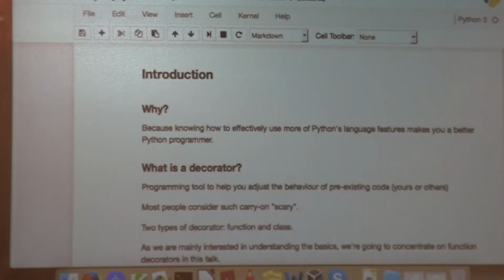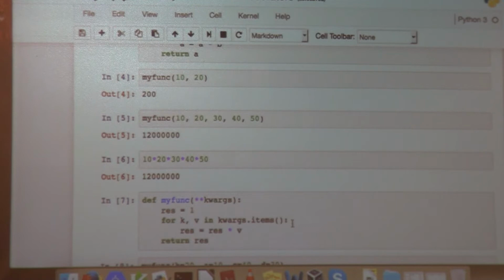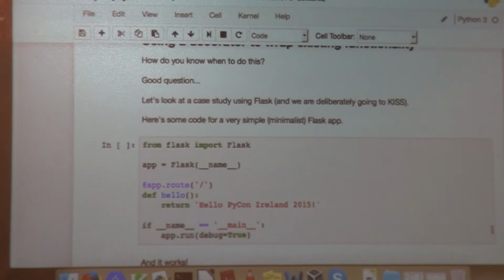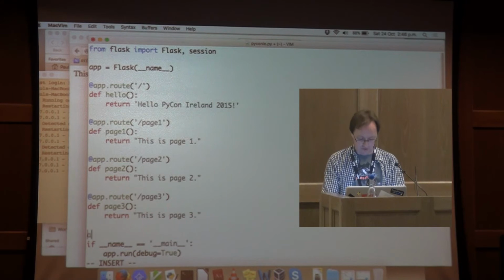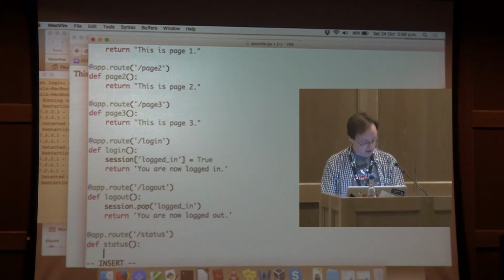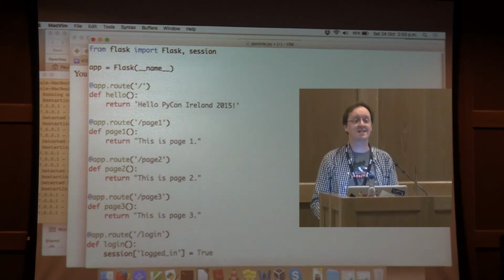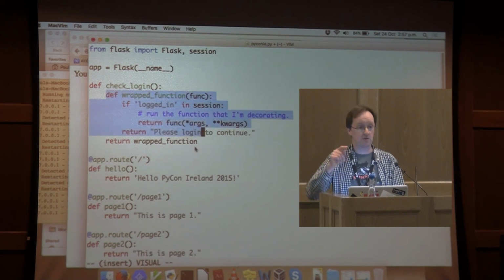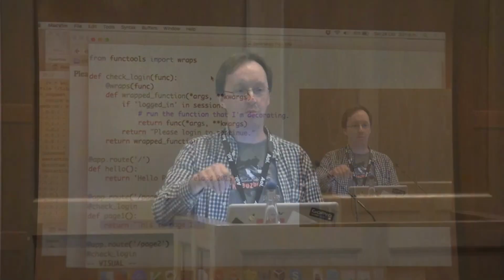Decorators: Not that scary afterall by Paul Barry